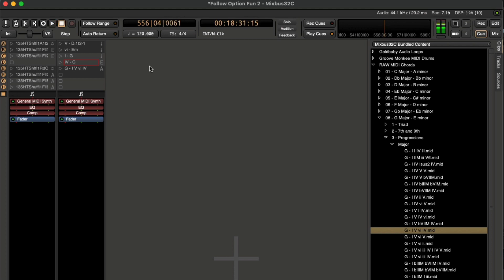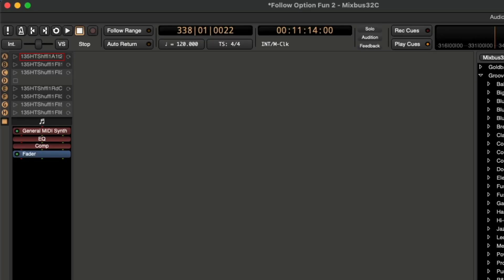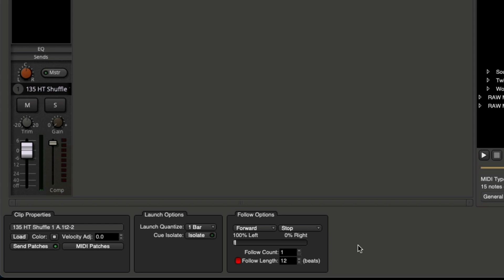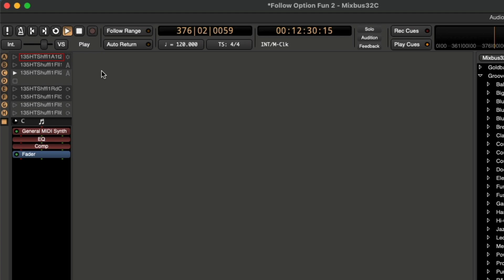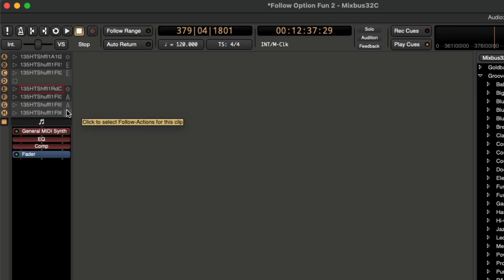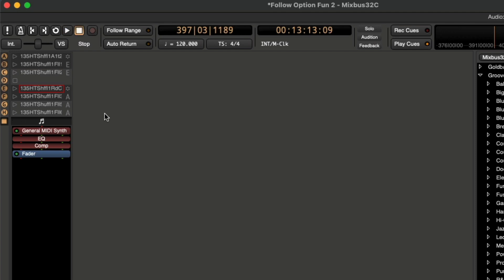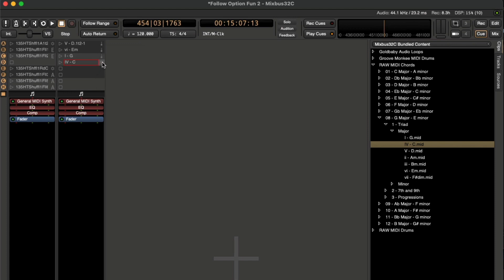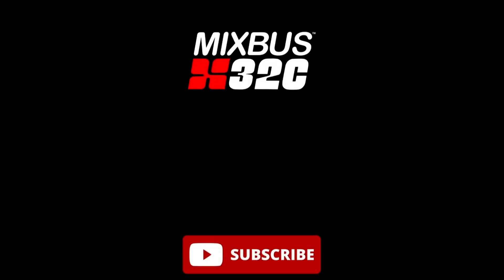Learning About Follow Options in Harrison Mixbus32c V8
Follow options are a way to tell each clip what to do next when arranging your song.  Pick out some of your own clips and follow along.